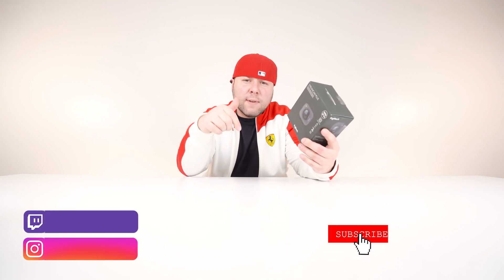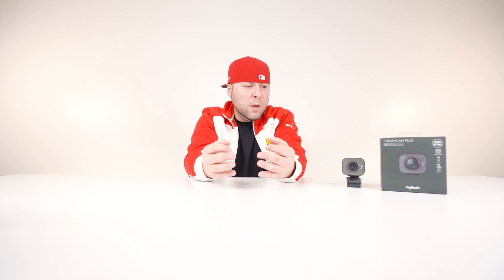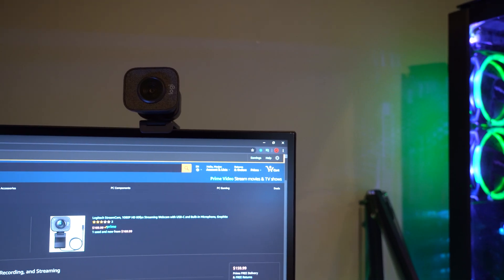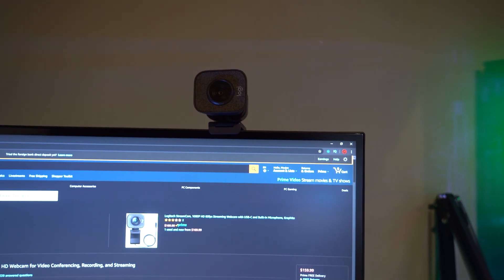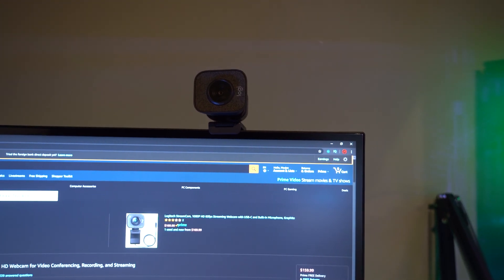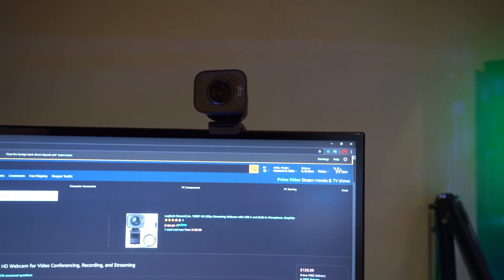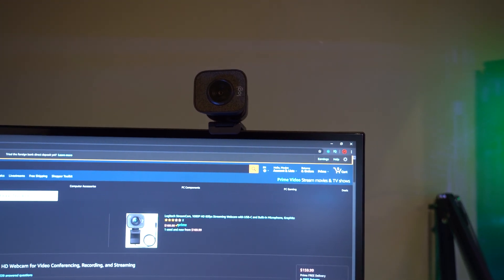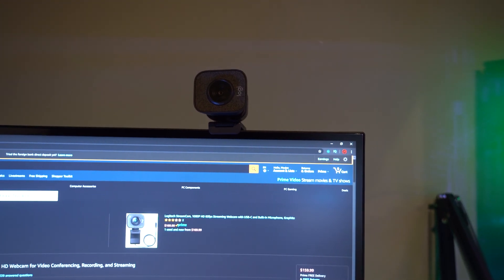Logitech StreamCam Plus Review - Watch this Before you Buy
Logitech Streamcam Plus Review - Dont Buy this Webcam.. Welcome back to yet another Video today we Review the New Logitech StreamCam Plus that just released a week ago..  ive had some time to play around with it and compare it to the C930 & The Brio 4K webcams...Please watch until the end for the full comparison...if you enjoyed this video smash that like button!!

Best Live streaming Cameras in 2020 Video

Insane Portable LED LIGHT Aputure AL MX
Vanja Micro USB
Elgato Game Capture 4K60 Pro MK.2
geekgo SD Card Reader
6 in 1 USB Multi Charge Cable
4k Field DSLR Monitor

This is going to take forever...If you see something you Like Just ask!

 best webcam twitch webcam best logitech webcam best webcam for twitch c920 vs brio